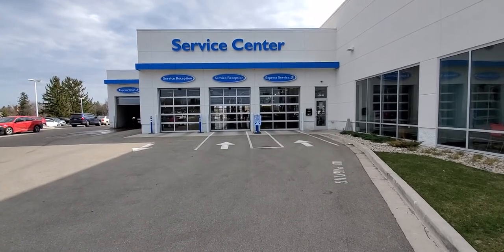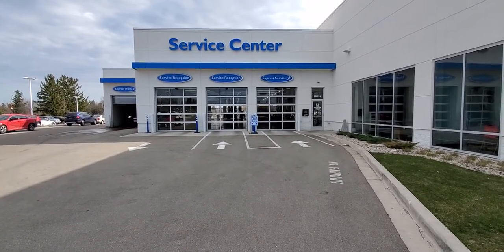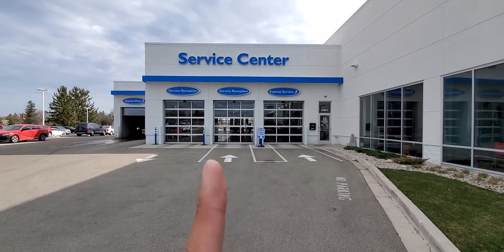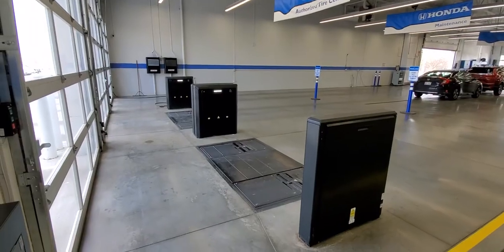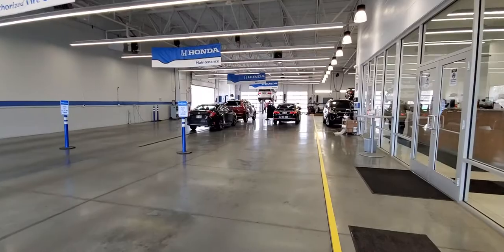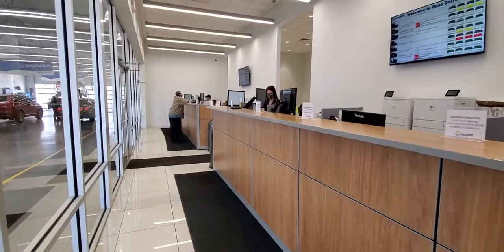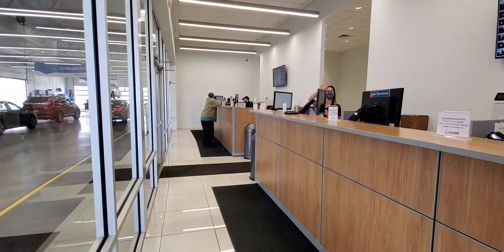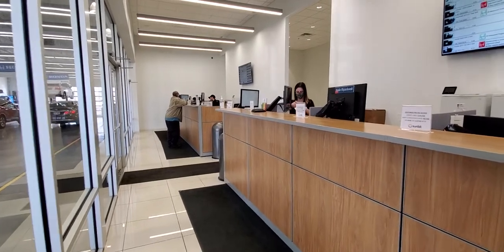Complimentary Car Washes at Russ Darrow Honda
Did you know you can receive a complimentary car wash with every service at the Russ Darrow Group? Join Jozef as he walks you through how easy this process really is.